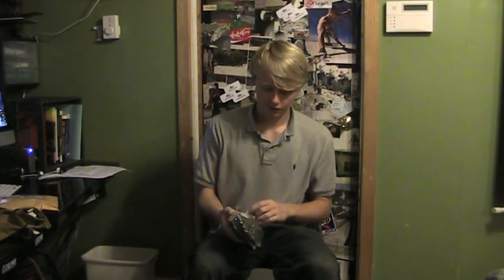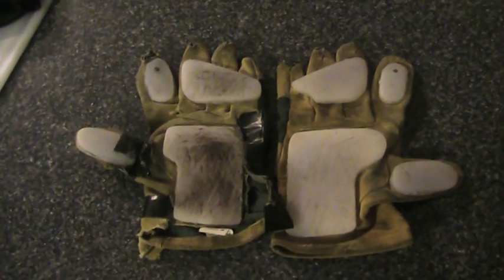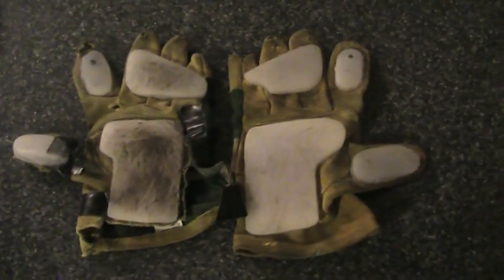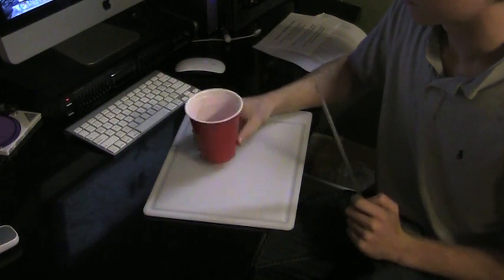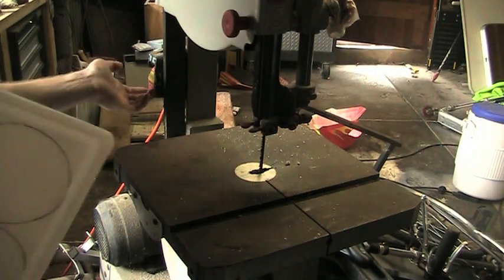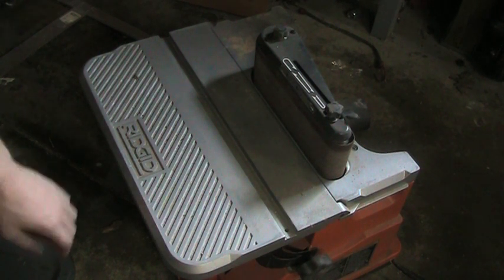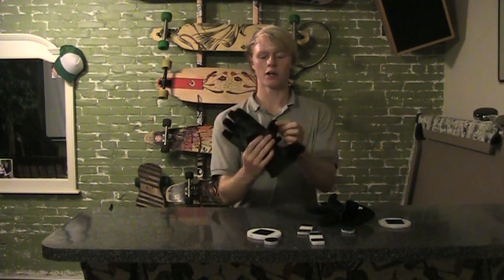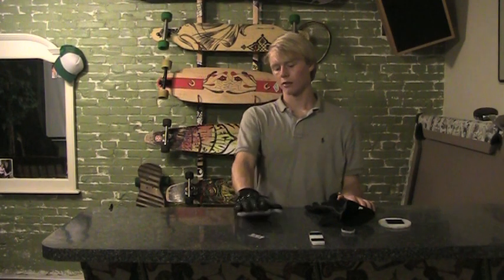How To - Make Loaded Style Slide Gloves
Rob from Eastcoastlongboarding.com teaches you how to make slide gloves similar to Loaded's Race gloves.